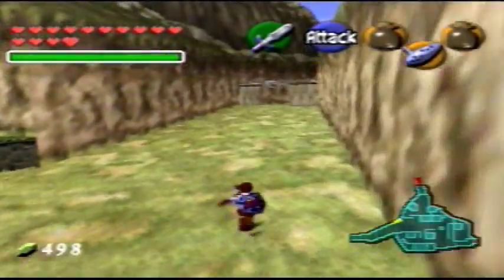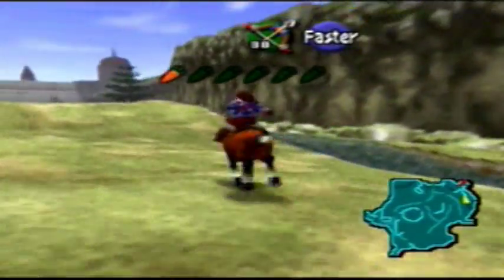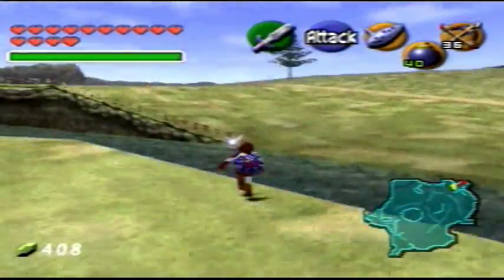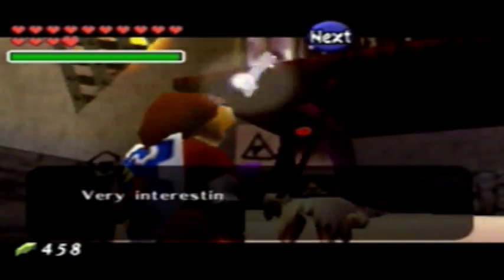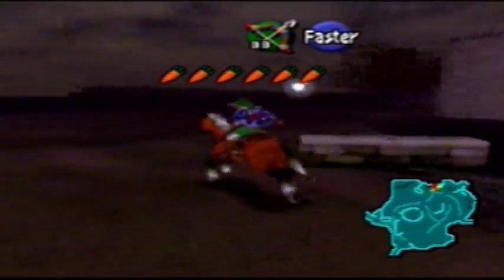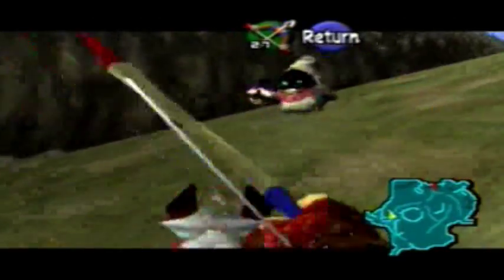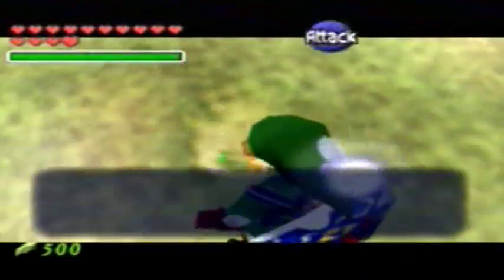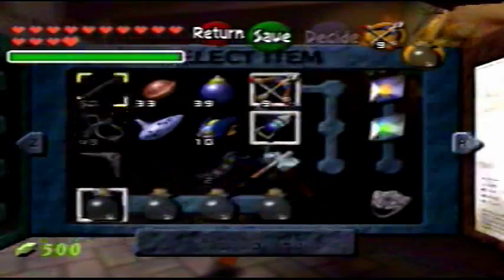Let's Play TLOZ OOT Part 36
WARNING: I rage a little bit this episode. Why? Because this is the infamous POE HUNTING SIDEQUEST!